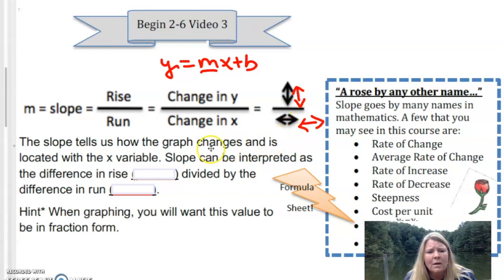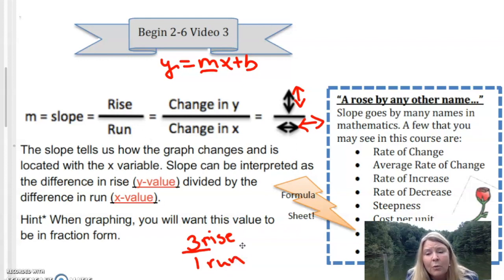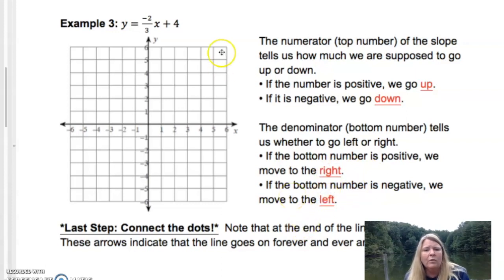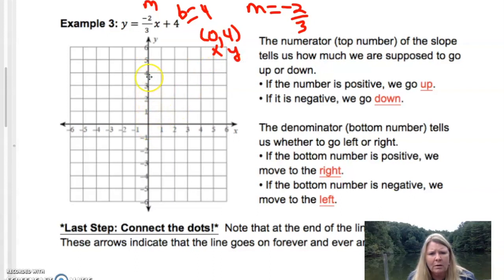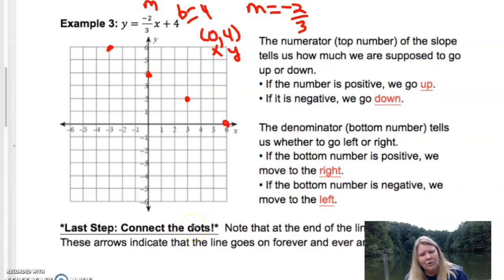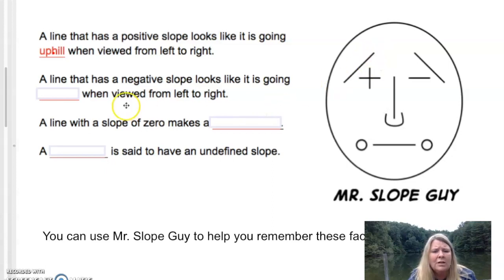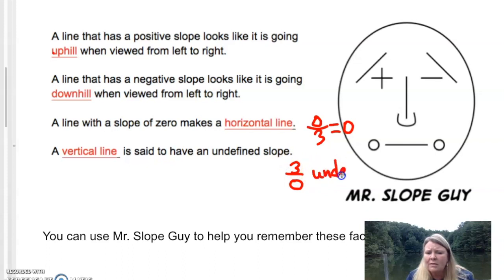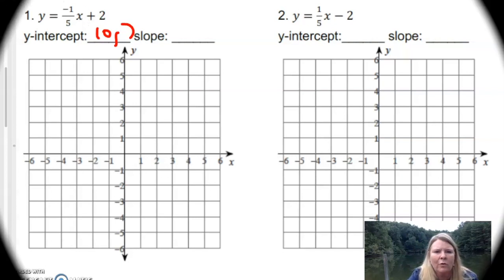2-6 video 3 Graphing Intercept Form